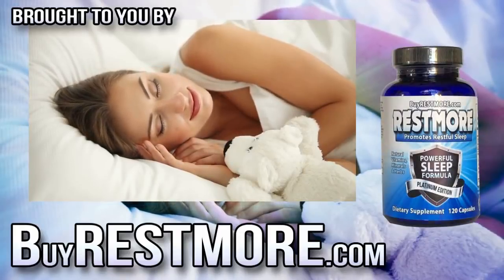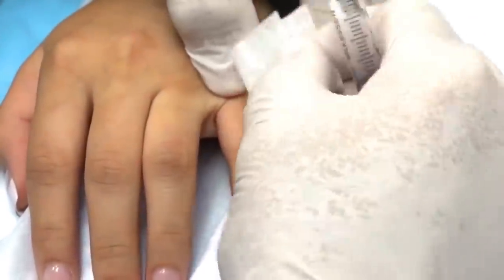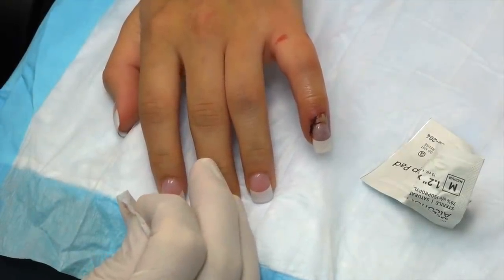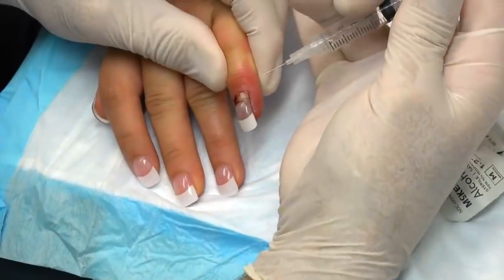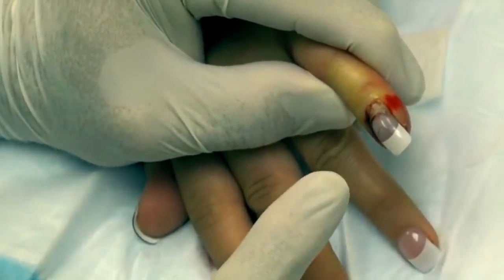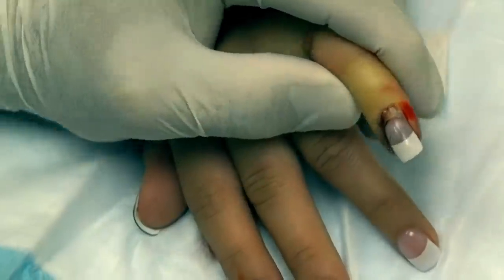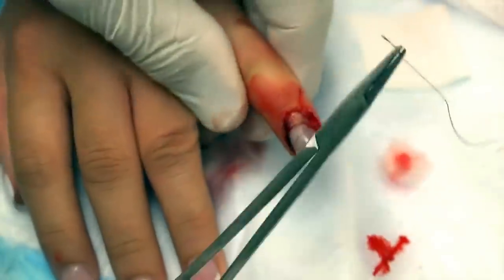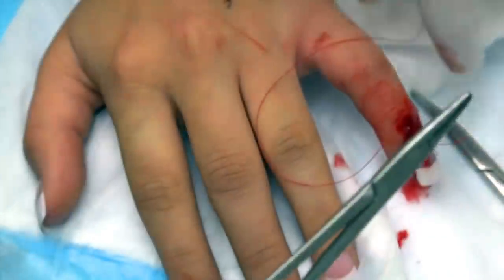Is my Finger Fractured? Creek Mom's Nail Got Nipped